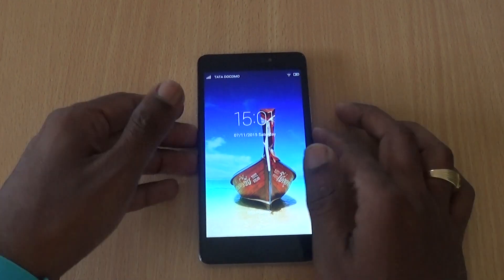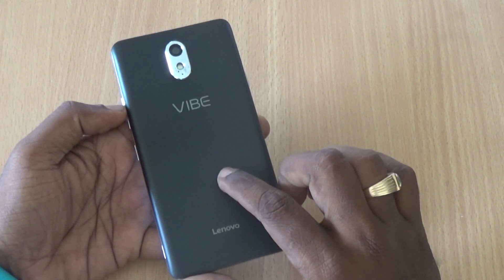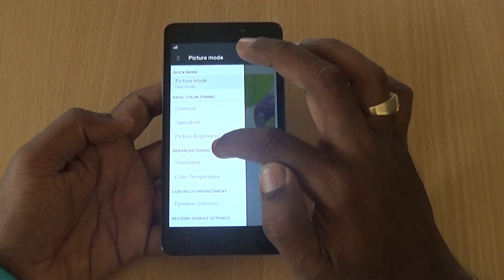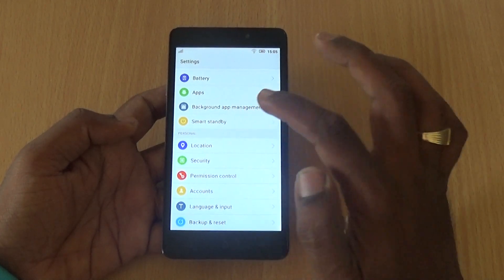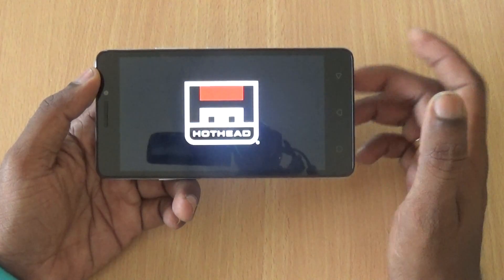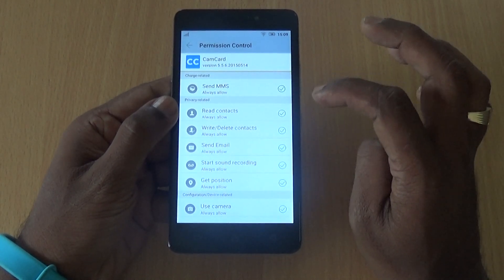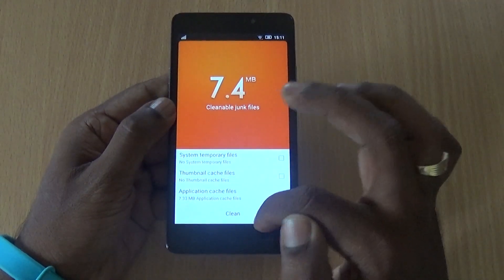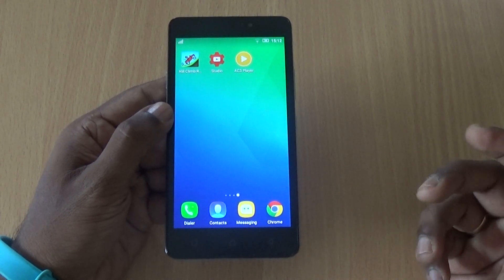Lenovo Vibe P1M Features, Tips and Tricks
Vibe P1m boasts of a 4000mAh battery and for the people on the move and is priced at Rs 7,999 (US$ 120). Here is list of features you can make use of in this phone